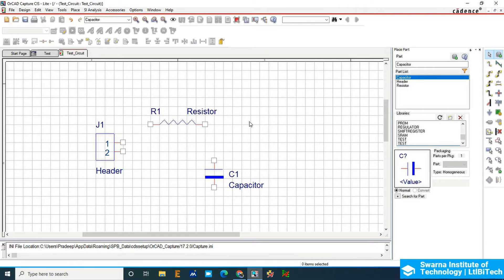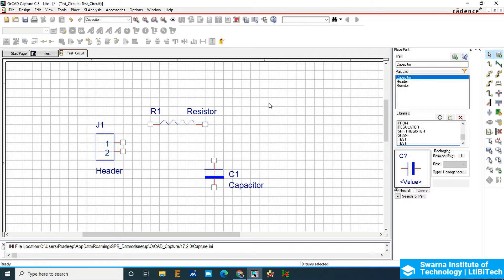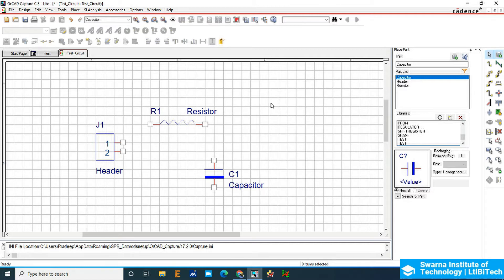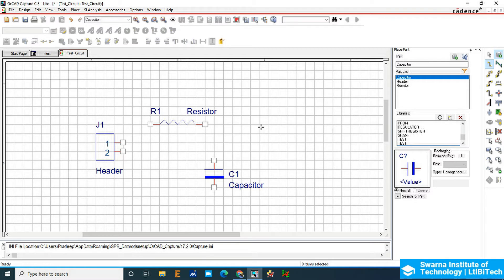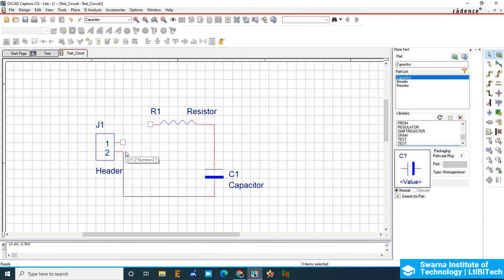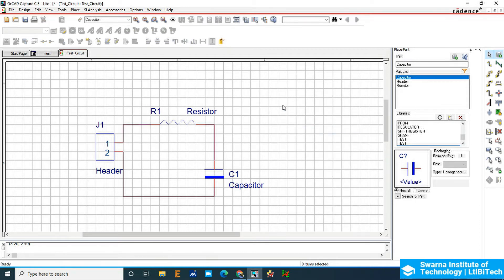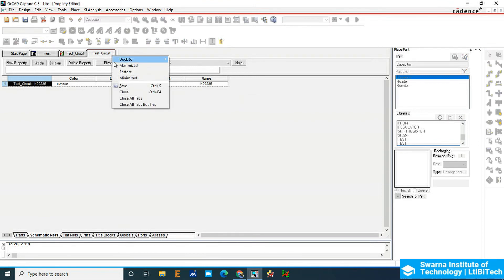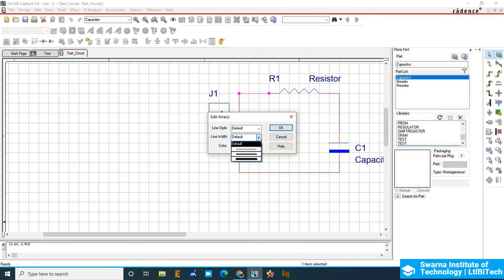How to wire in Schematic using OrCAD PCB Design? Wiring or Net connection in OrCAD PCB | Class 14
How to establish connection in Schematic?
How to make Wiring or Net connection in OrCAD Schematic?

In this tutorial you will able to learn about how do we connect circuit connection in OrCAD schematic level. There are few options and setting in design entry CIS of the OrCAD where it allows you to make proper connection about the circuits. The main thing here is to make connections electrically high.  Please watch it carefully as it contains minute information about the entire course.

2. PCB Design Crash Course: 3D Package & Board Design Approach

3. Complete Eagle CAD PCB Design: Theory and Practical approach

4. Getting Started with Eagle CAD PCB design: (FREE)

5. Electronic Circuit Simulation Using Proteus Professional

6. Microsoft Excel Course For Beginners (FREE)

7. Getting Started With PCB Design Using Autodesk Eagle CAD

8. PCB Design Crash Course: 3D Package & Board Design Approach

9. PCB Design Course Using OrCAD/Allegro For Beginners

10. Getting Started With PCB Design Using Autodesk Eagle CAD